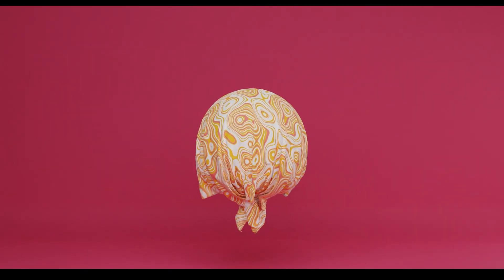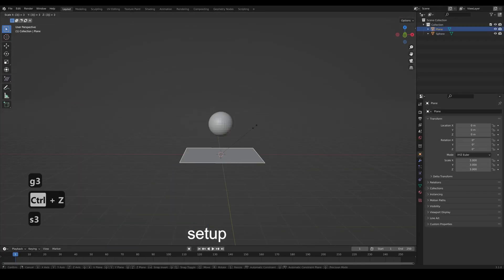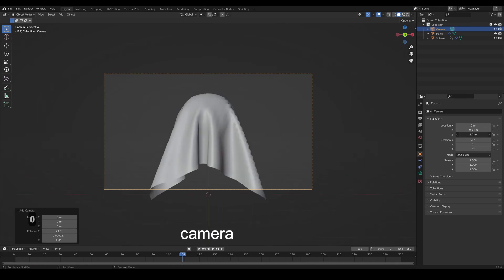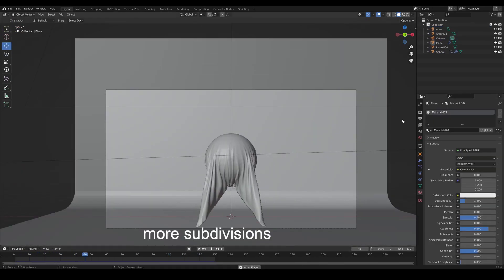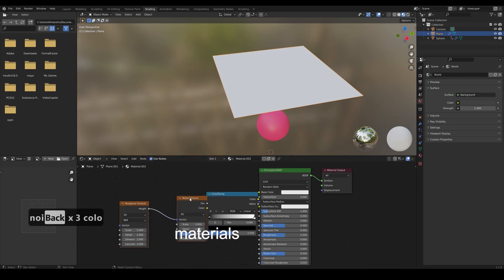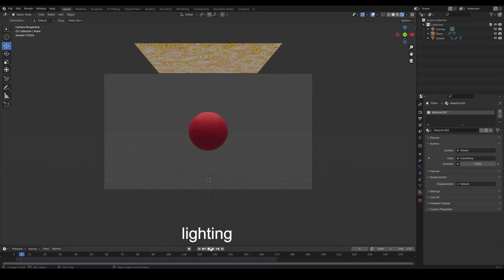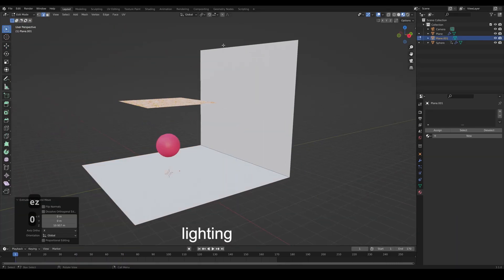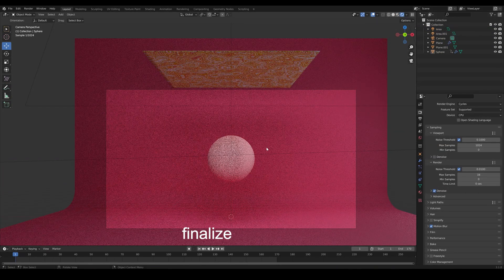Blender in 1 Minute | Cloth Simulation | CG Professor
Let's make a beautiful Cloth Simulation in 1 Minute !!

Project Teaches you :

- Cloth Simulation
- Collisions
- Voronoi, Noise Textures